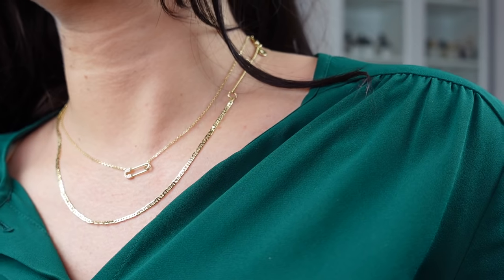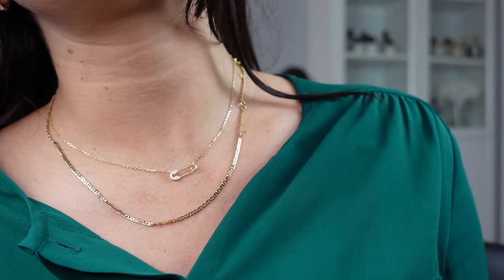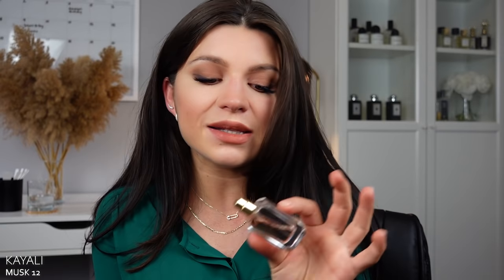11 SLEPT ON PERFUMES YOU NEED TO SMELL NOW! | BEST UNDERRATED FRAGRANCES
Jewelry:
In today's video I'm sharing some incredible underrated fragrances that deserve way more hype than they get!
This list includes some affordable fragrances, designer fragrance and niche fragrances.
Everything is linked below:

Kayali Musk 12
Andrea Maack Soft Tension